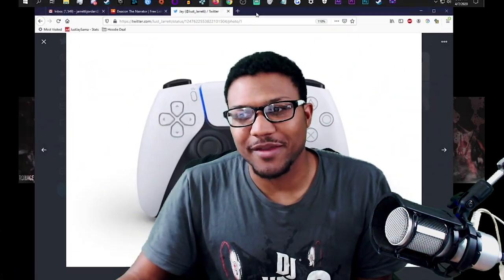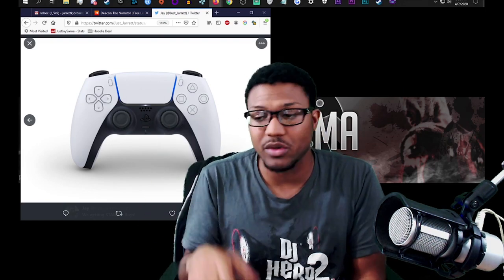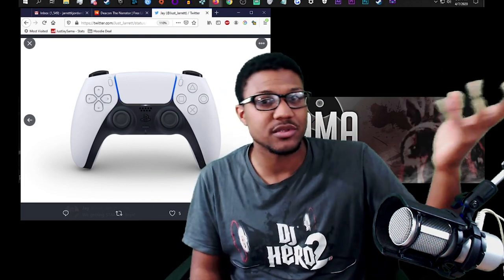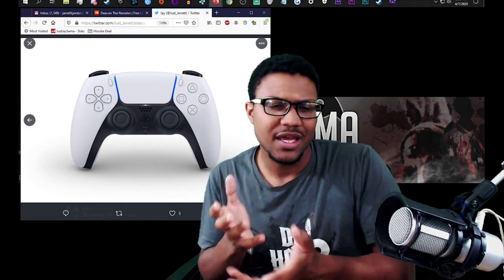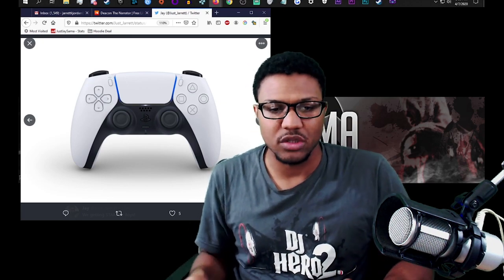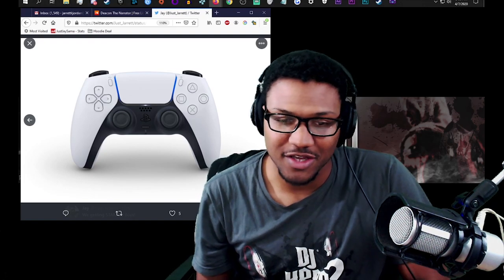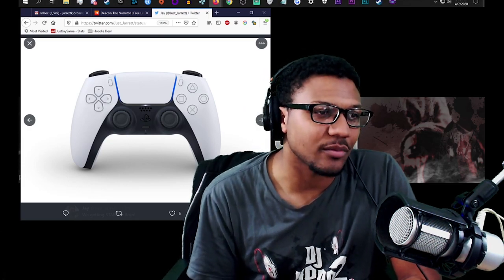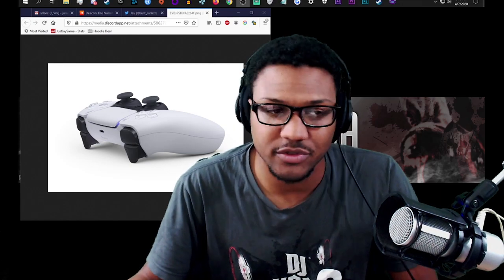WOW! This is the New PS5 Controller?!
Now that the new PS5 Controller has been revealed I felt it was my duty to make a few jokes about it while also giving my opinion on the PS5 Backwards Compatibility. Gaming is truly evolving a lot further and faster than ever expected and the Playstation 5 is no exception...only time will tell what we will actually get come PS5 release date.